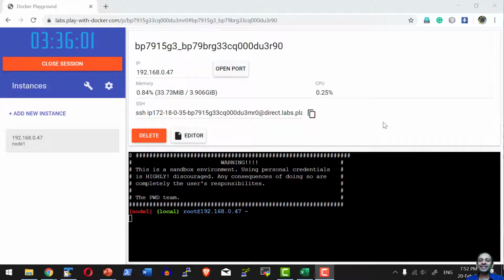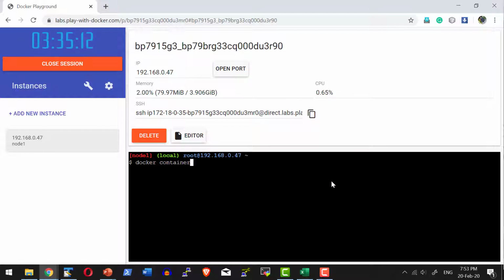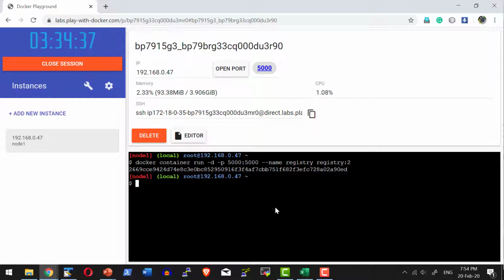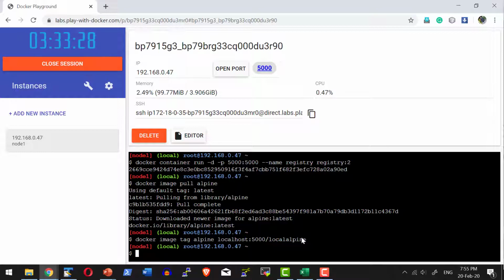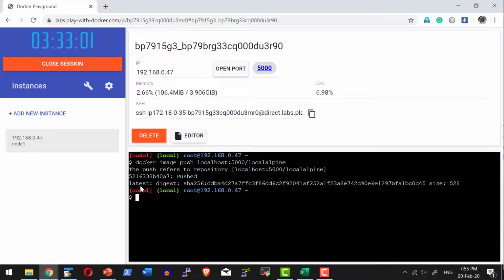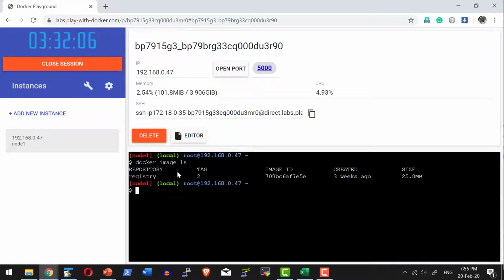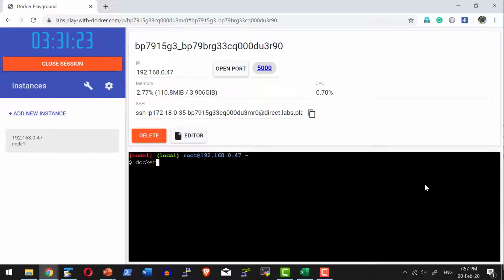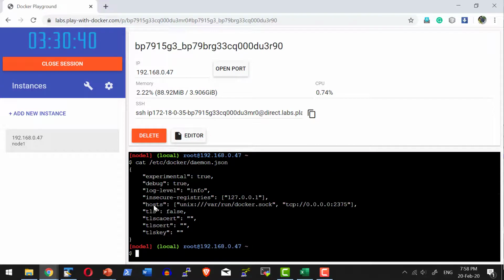Docker Image Registry Play With Docker - Video 48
Understand image registry concept. Run registry using registry image. Tag a new image. Add the image to the registry. Verify added image to the registry. Pull the image from registry and verify